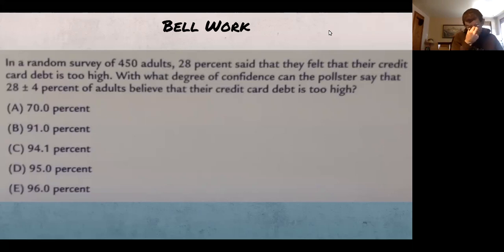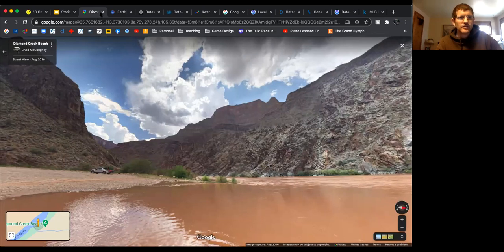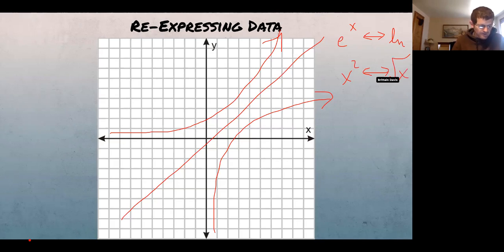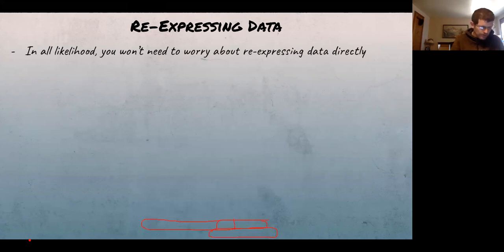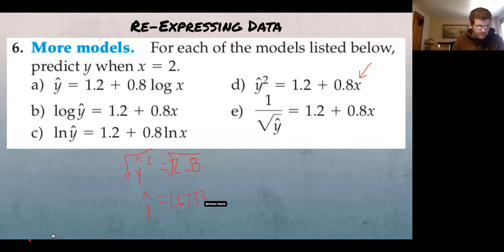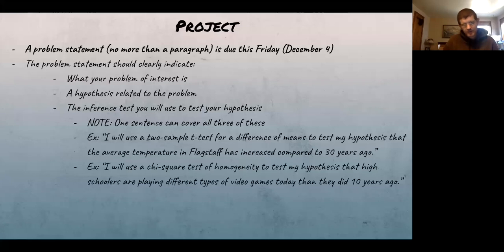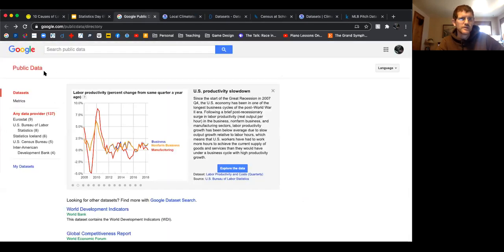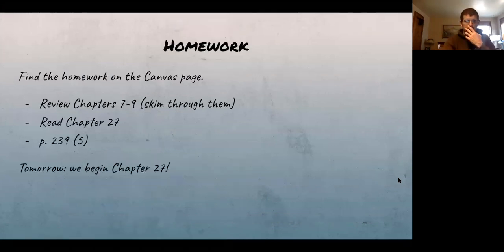11/30/20 AP Stats